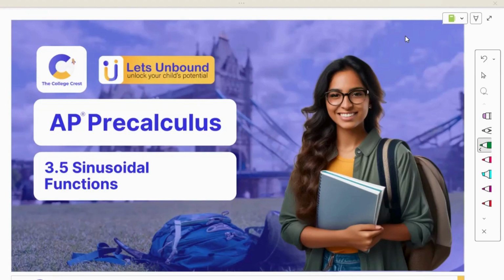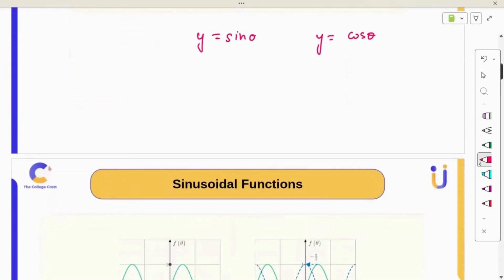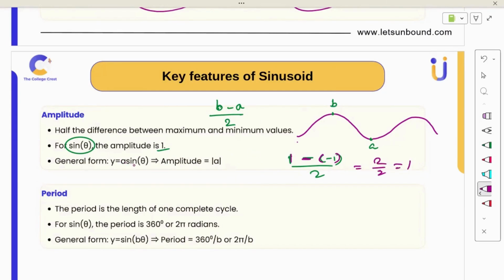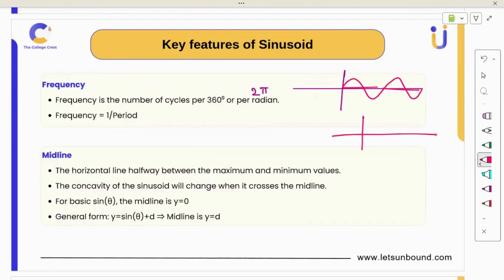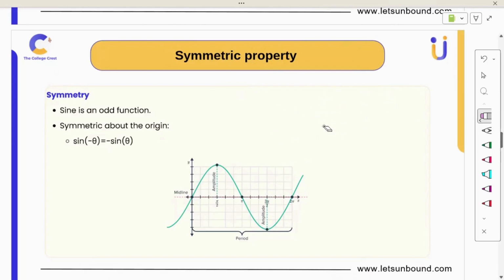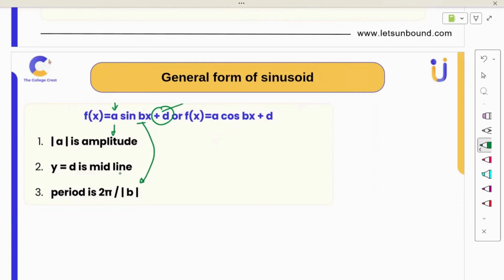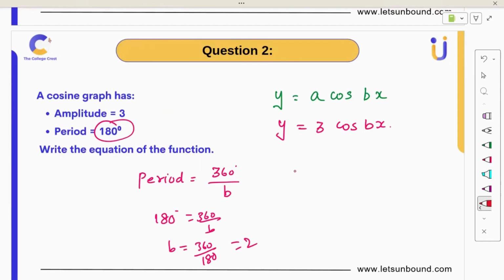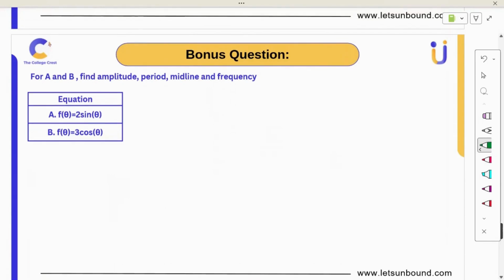AP Precalculus | 3.5 | Sinusoidal Functions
Topic: Sinusoidal Functions

What you’ll learn:
✅ Clear explanation

sinusoidal functions, sinusoidal functions explained, sinusoidal functions equations, sinusoidal fiunctions, modeling data with sinusoidal functions, transformations of sinusoidal functions, easy method for sketching sinusoidal functions, what are the key features of sinusoidal functions, period of a sinusoidal function, real-world applications of sinusoidal functions, what is the period of a sinusoidal function, what is the midline of a sinusoidal function, what is the amplitude of a sinusoidal function